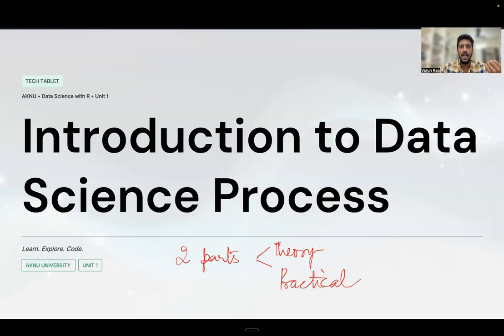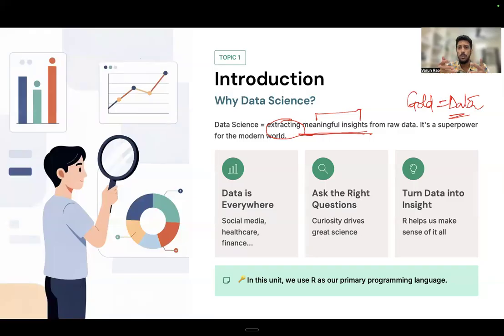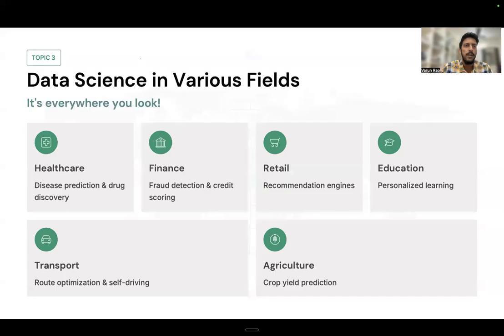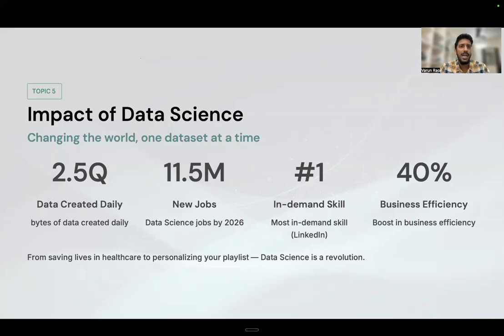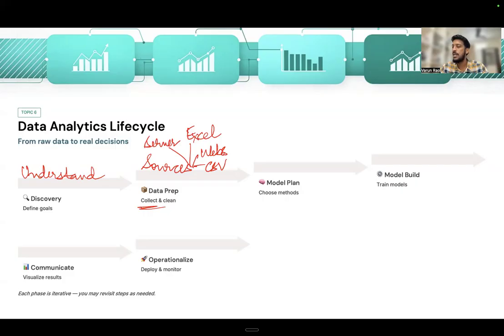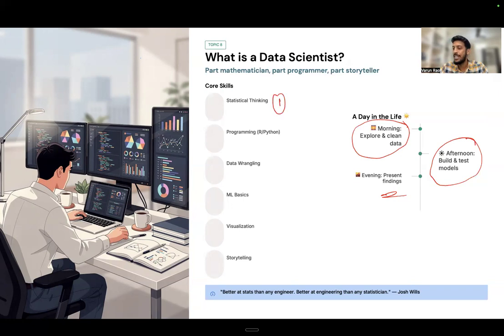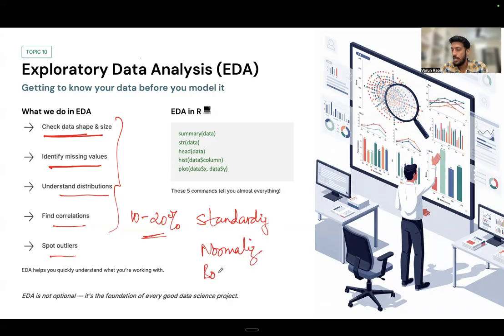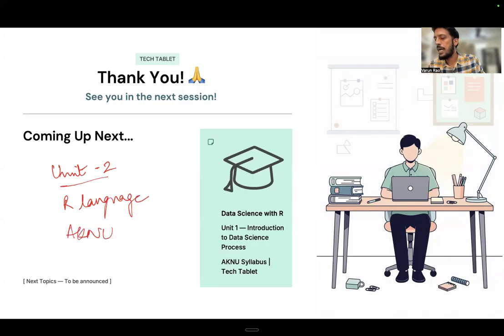R Programming Unit 1 | AKNU Semester 3 | Complete Explanation | Exam-Oriented Preparation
Welcome to this complete lecture on R Programming – Unit 1 for  Semester 3 students of Adikavi Nannaya University (AKNU). In this video, we cover all important concepts from the latest syllabus in a simple and exam-oriented manner. This lecture is designed for degree students who want to score high marks in semester examinations and build a strong foundation in Data Science and Analytics.

✅ Unit-wise Explanation
✅ Simple Telugu Explanation
✅ Semester Exam Preparation Tips
✅ AKNU Latest Syllabus Coverage

📌 Topics Covered:

Introduction to Data Science Process:
Introduction
Definition
Various Fields in Data Science
Impact of Data Science
Data Analytics Life cycle
Data Science toolkit
Data Scientist
Data Science team
EDA
Feature Engineering
Data Transformation